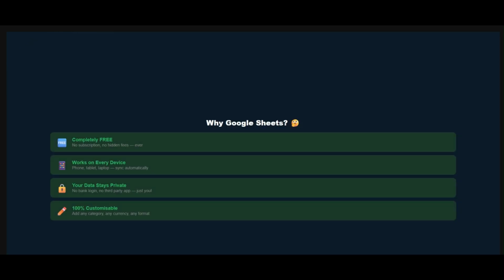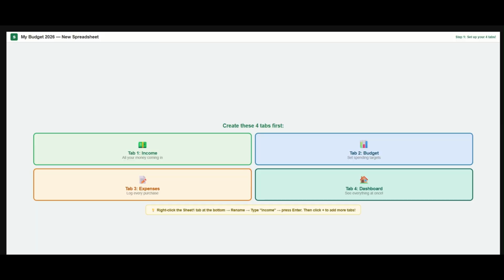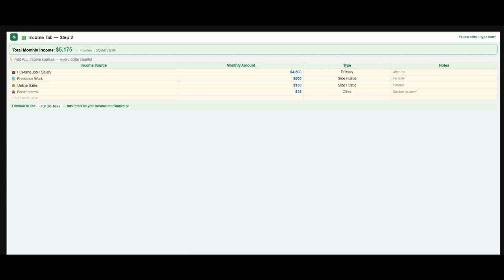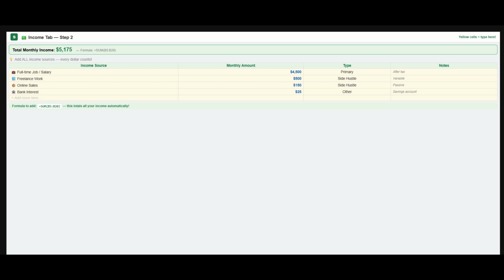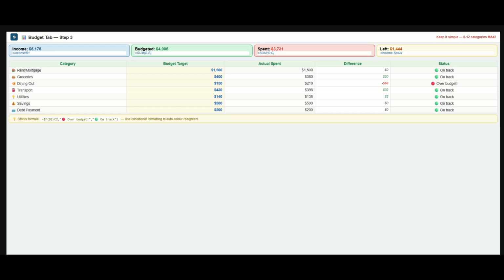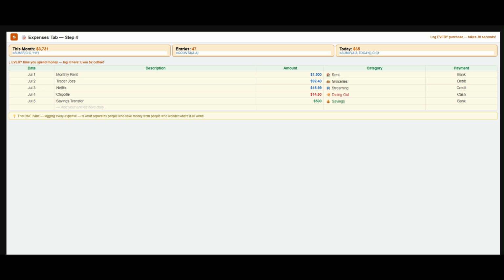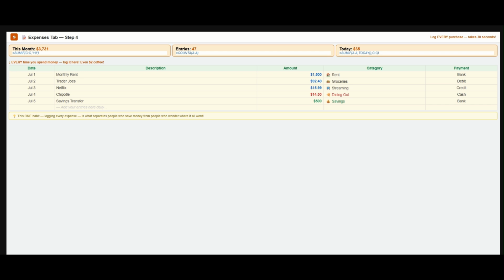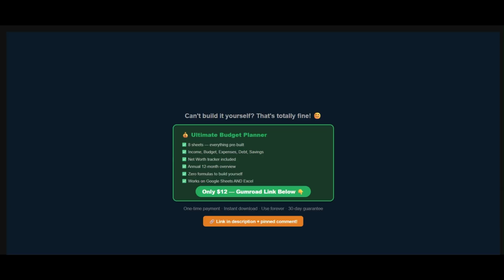How to Make a Budget in Google Sheets 2026 | Step by Step for Beginners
📥 Want the fully automated version? (Only $12!)
✅ 8 Sheets · Fully Automated · Google Sheets & Excel

In this video I show you exactly how to build your own budget in Google Sheets from scratch — step by step, completely free, beginner friendly. No experience needed!

What you'll learn:
✅ How to set up 4 simple tabs — Income, Budget, Expenses, Dashboard
✅ How to list all your income sources with auto-totals
✅ How to set spending targets per category
✅ The SUMIF formula that tracks your spending automatically
✅ How to use conditional formatting — red when over budget, green when on track
✅ How to build a Dashboard that shows your finances in 5 seconds

🔗 LINKS MENTIONED:
📥 Done-for-you Budget Template (8 sheets, fully automated) ($12)

⏱ TIMESTAMPS:
0:00 - Intro — why 56% of people don't know their spending
0:18 - Why Google Sheets is the best budgeting tool
0:38 - Setting up your 4 tabs
1:15 - Income tab — list every income source
1:50 - Budget tab — set your spending targets
2:30 - Expenses tab — log every purchase
3:00 - Dashboard — see everything in one view
3:20 - Done-for-you template option
3:40 - Outro